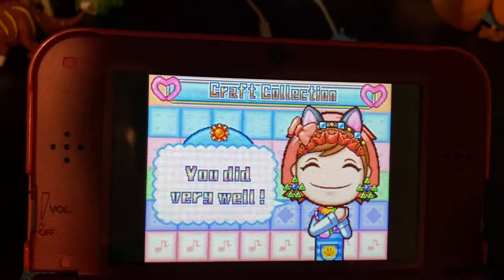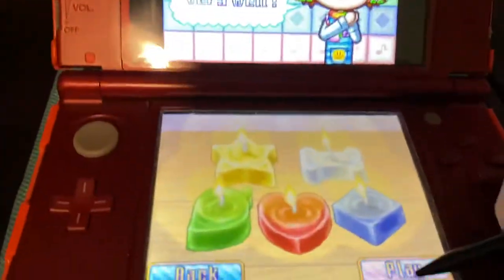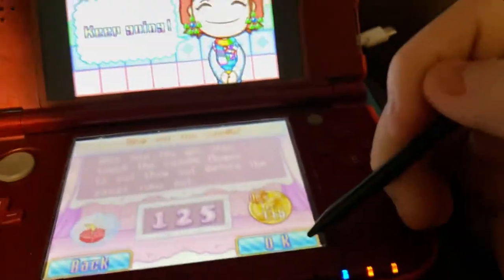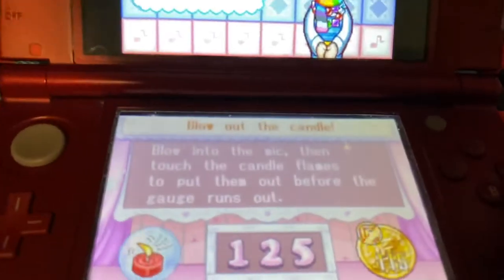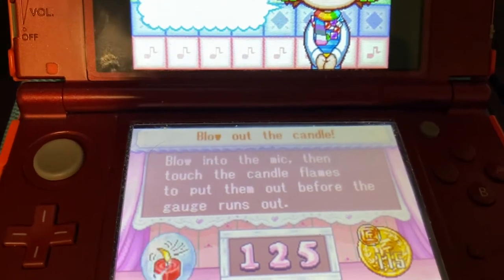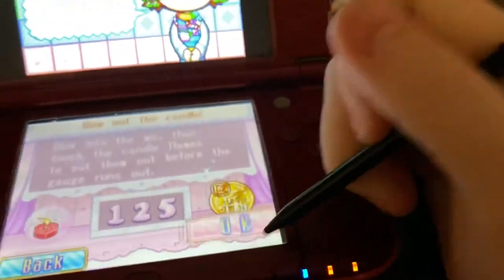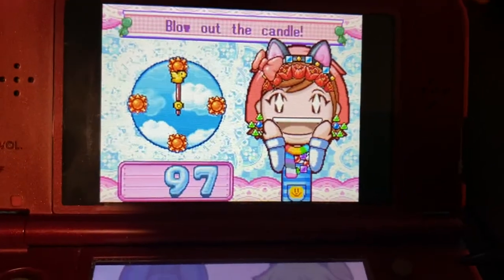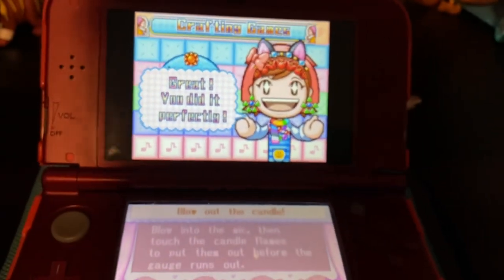Blow out the Candle!